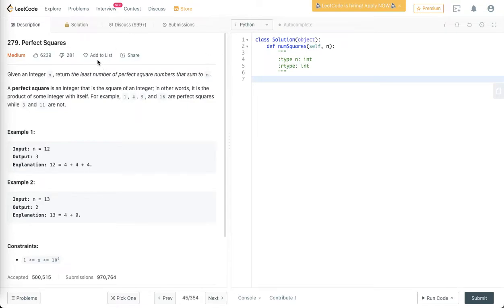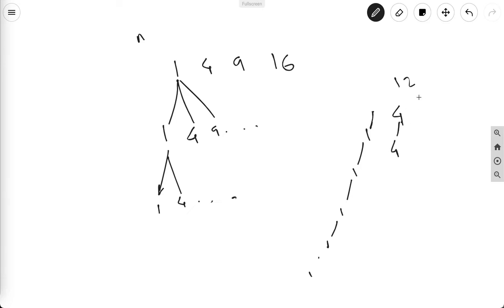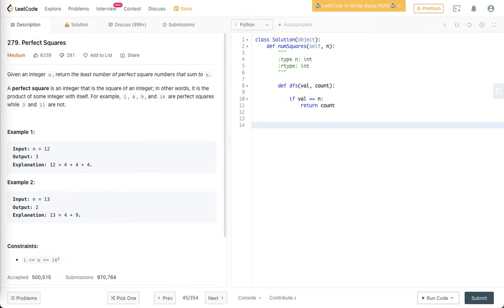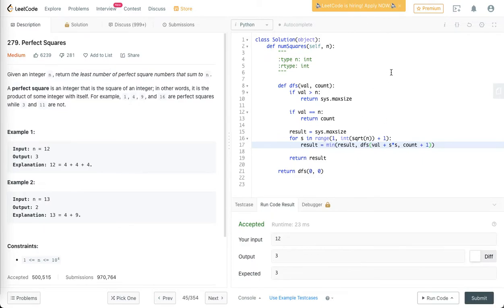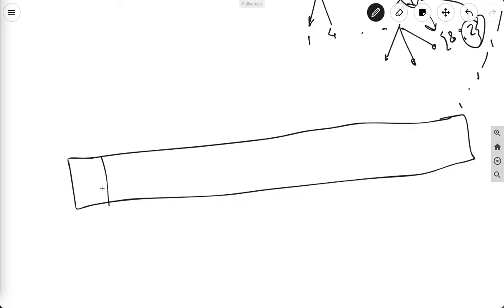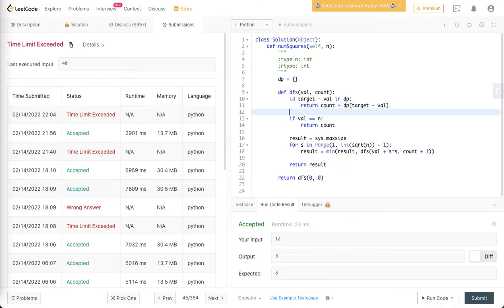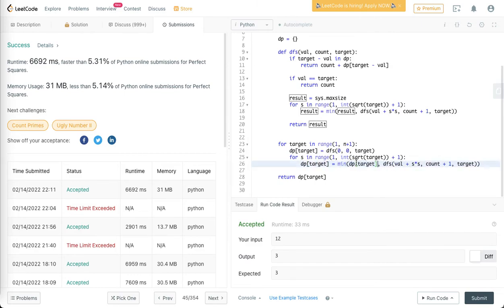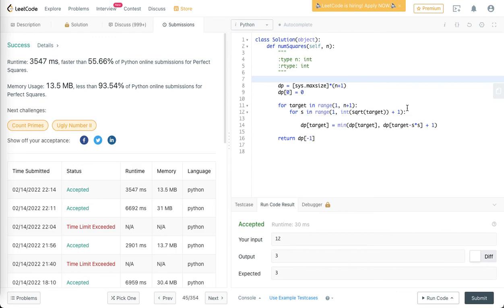leetcode 279 perfect square